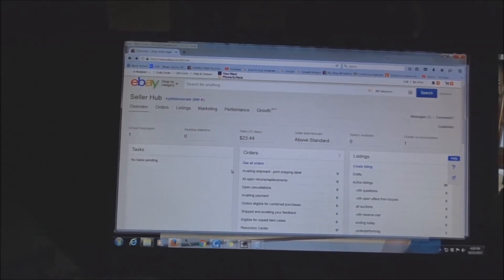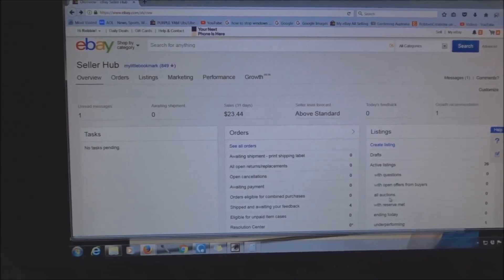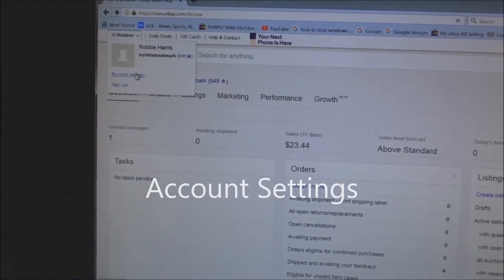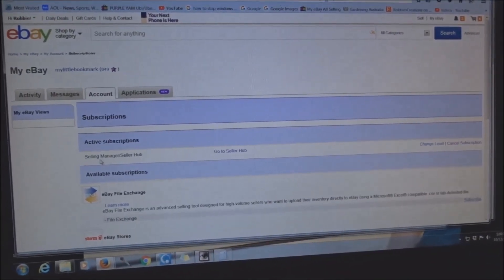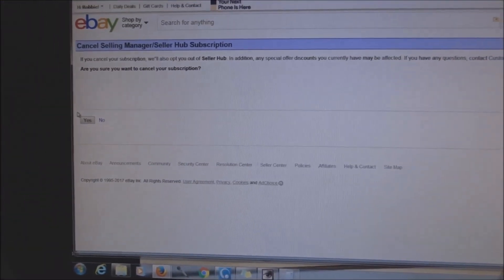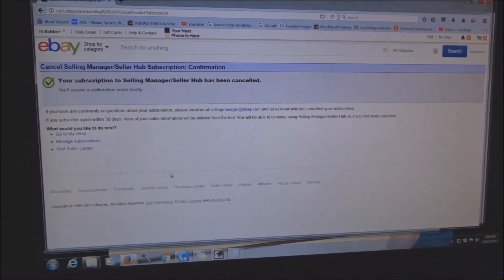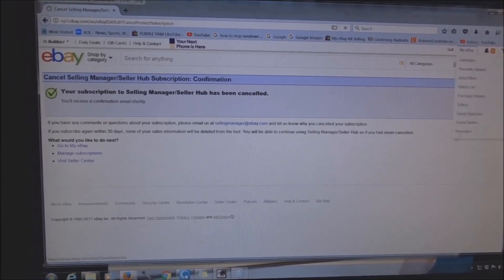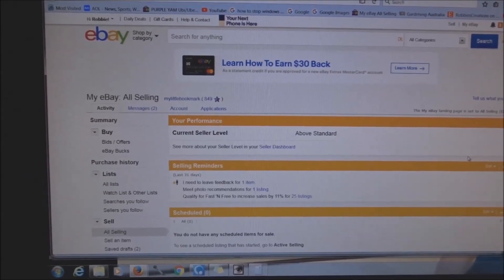How to OPT OUT/CANCEL EBAY's SELLER HUB For GOOD, aka Landing Page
This will show you the QUICK steps to GET RID of the New EBAY'S SELLER HUB and go back to the Easy My Ebay Page.  How to opt out of the New Seller Hub, and CHANGE BACK to be Old Version.  Ebay told me today, that by Late Oct. you will not be able to opt out, but I have other ways, I will leave the links here.  I do not like this new Seller Hub / Selling Manager, it slows me down. Another way if this does not work
I find it a slower to list and put items UP as well has too many steps to get to all my sales and customers.  I have Great hopes that ebay will leave the regular selling version alone.